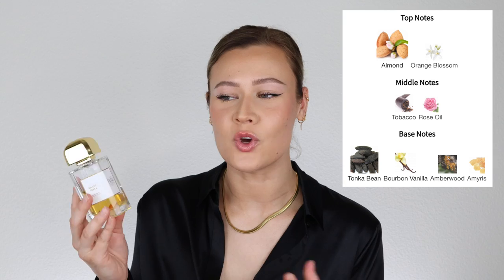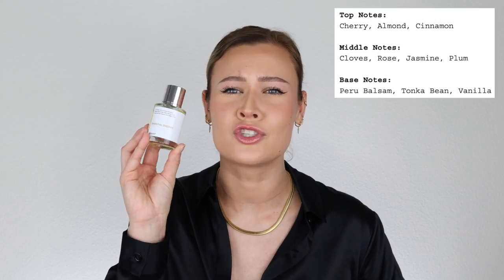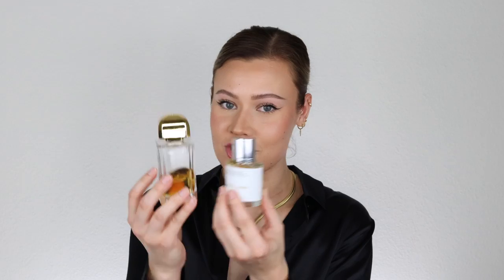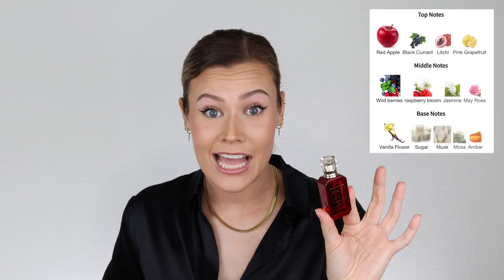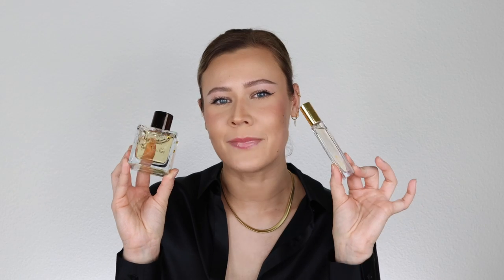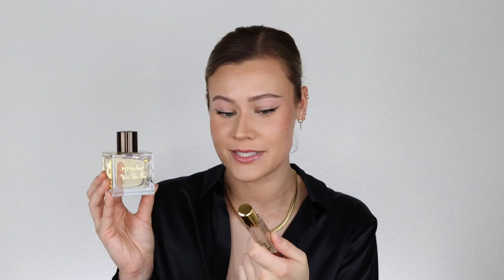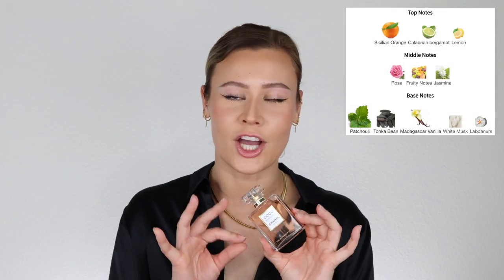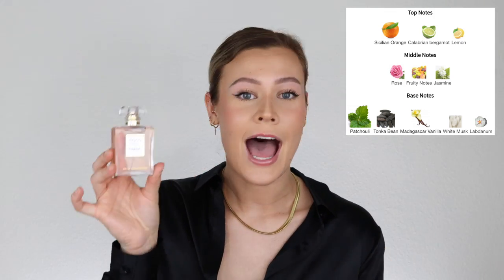OMG I FOUND A NEW FAVORITE VANILLA FRAGRANCE 😍 | Perfume Haul | Kayali, Chanel, Dossier & more!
Hey guys! In today's video, I have another perfume haul where I show you the new fragrances I've brought into my collection!

*I do make a commission off of sales using this link, thank you so much for your support!*

Fragrances Mentioned:
BDK Velvet Tonka
Chanel Coco Mademoiselle Intense
Dossier Oriental Cherry (now Ambery Cherry)
Jean Paul Gaultier La Belle Le Parfum
Kayali Eden Juicy Apple 01

- Fragrance Instagram: annelauren.fragrance
- Personal Instagram: anne_heetebrij

FAQ:
- Where do you purchase fragrance samples?
eBay, Etsy, Luckyscent, Scent Split, or Fragrancesline
- Where do you purchase fragrances for a discount?
FragranceNet, FragranceX, Perfumeonline.ca, or Fragrancebuy.ca